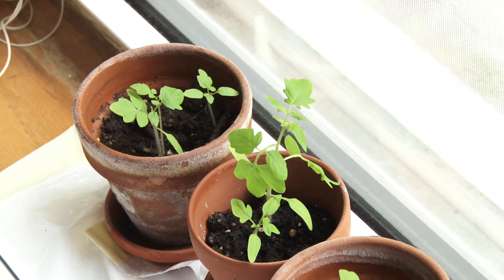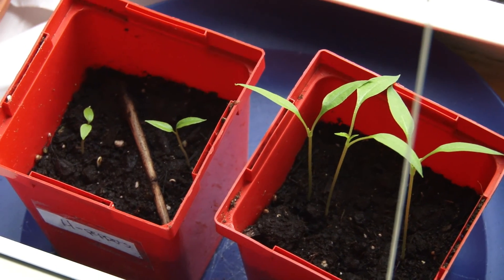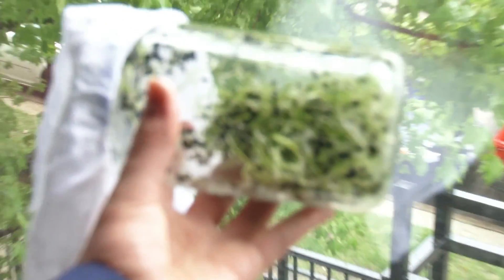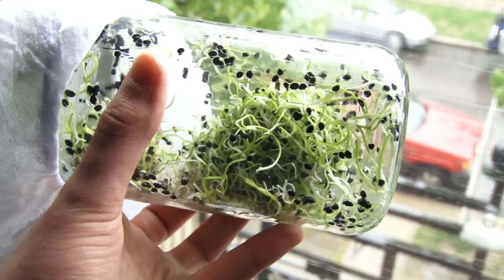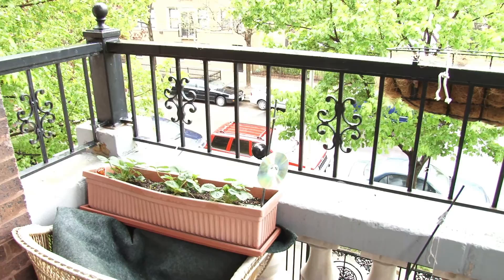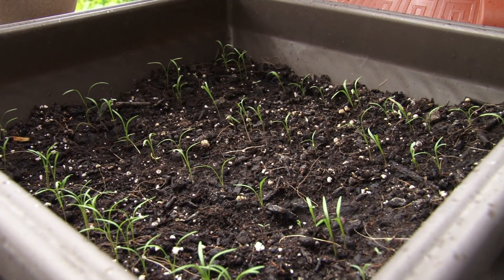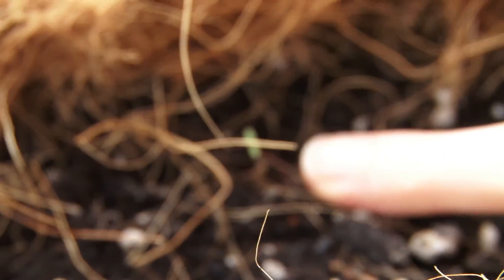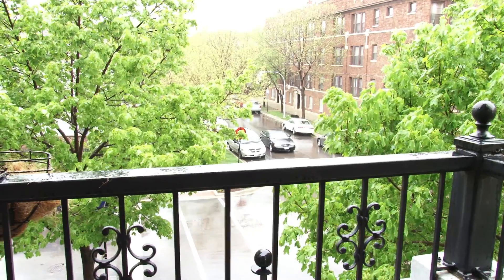Container Gardening Season 2 - Week 5: Sprouts and Carrot Seedlings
This week we have lots of seedlings growing inside and Arlen updates on his sprouts that he was growing in a jar. Outside the strawberries are still growing and we have carrot seedlings and herbs growing outside.

This is our second year attempting to grow fruits, vegetables and herbs in containers on our patio in the city. Each week we update with what's new, good or bad, in our patio garden.

This year we are growing:
Basil
Cherry Tomatoes
Cilantro
Dill
Green Onions
Eggplants
Habanero Peppers
Jalapeno Peppers
Oregano
Lettuce
Spinach
Strawberries
and a random heirloom tomato plant given to us as a gift